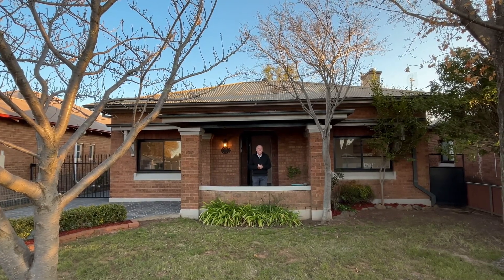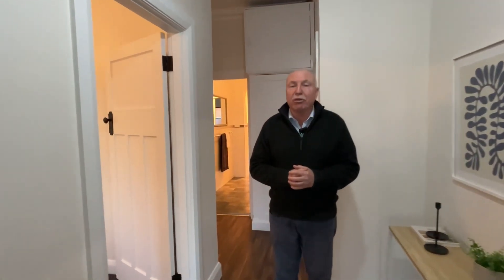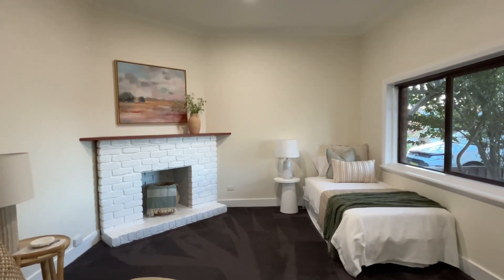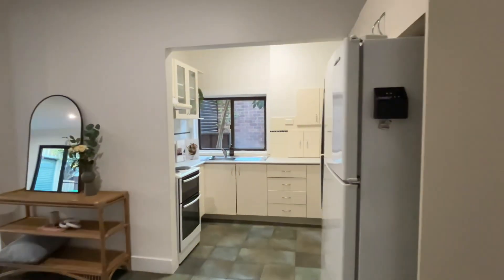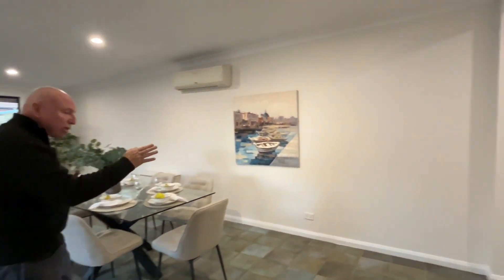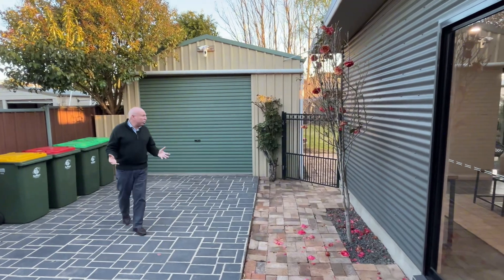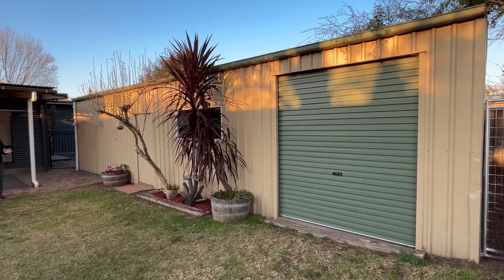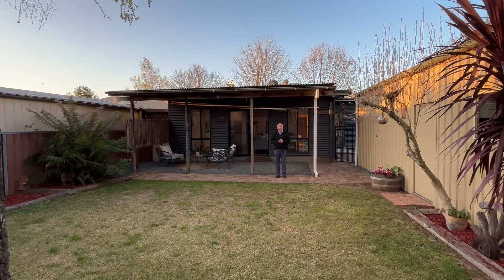VIRTUAL VIEWING | 18 Caroline Street